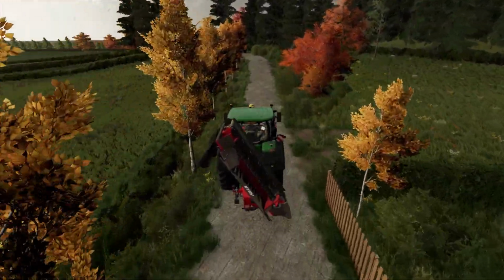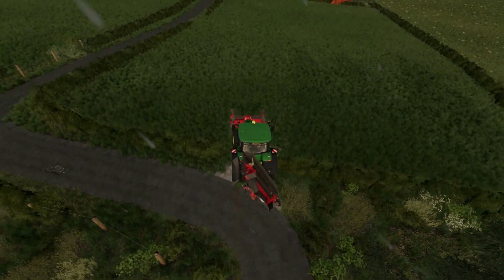Mowing FELLA Rowing POTTINGER | NORTHERN FARMS | Farming Simulator 22 | Cineplay 8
We take a look at the Farm I built and the Machinery we'll use on the The Superb Northern Farms Map